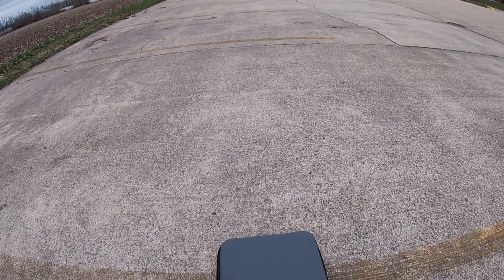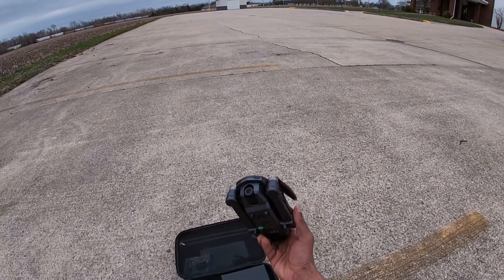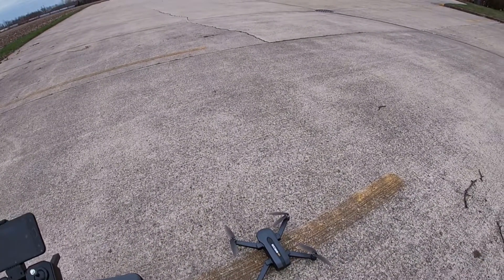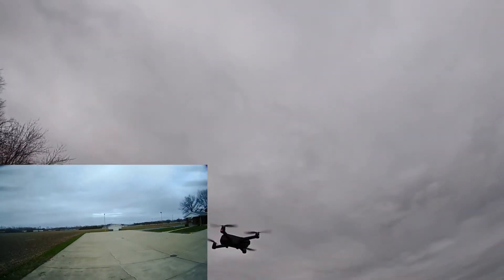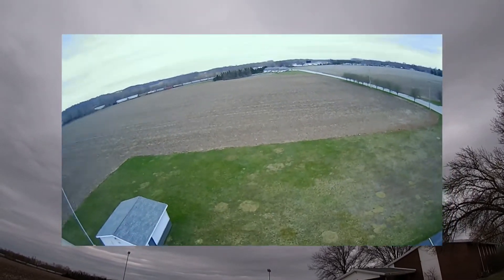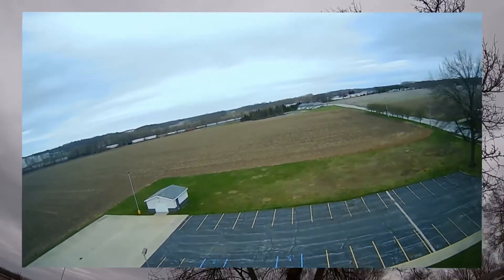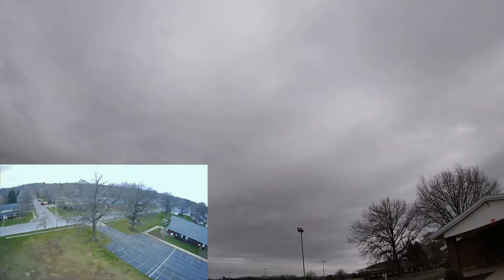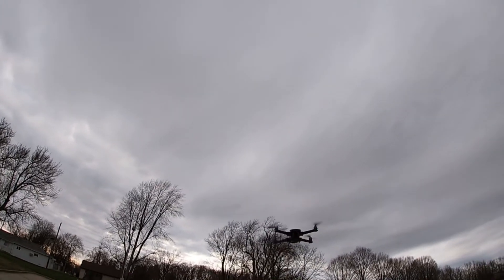Untei EC20 V3 Brushless 4K Foldable Drone with GPS - 2nd Flight Test(Camera Review)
2nd Flight (Camera Review)

Untei EC20 V3 Brushless 4K Foldable Drone

Check it out here: